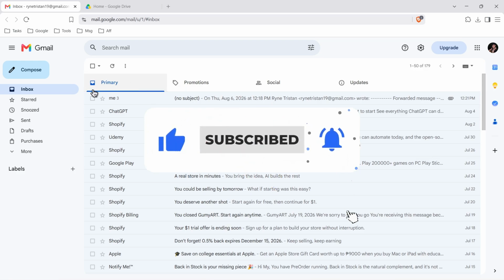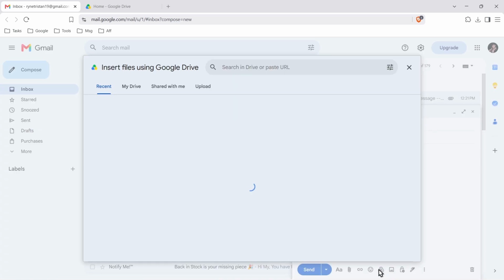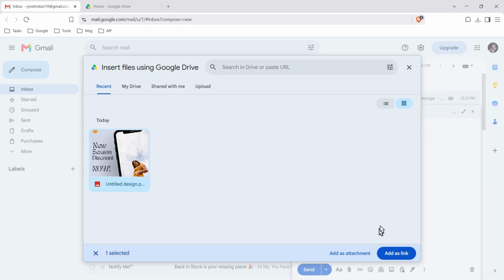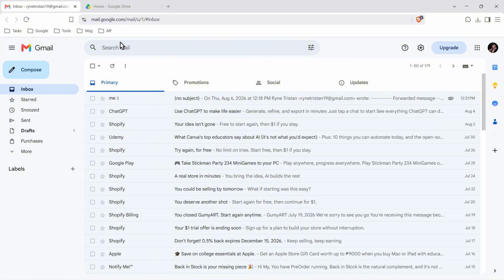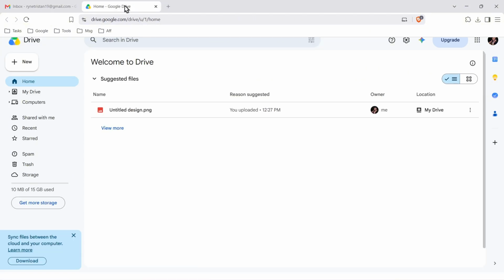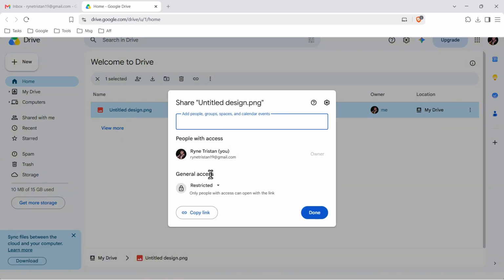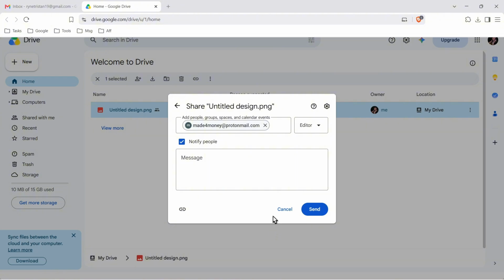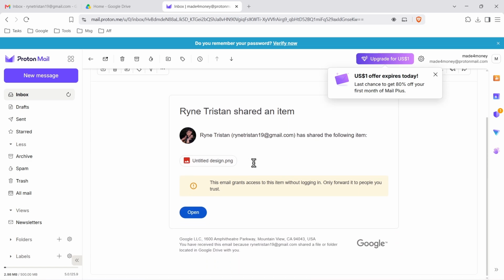How To Send Google Drive Files To Email (Easy Guide 2026)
How To Send Google Drive Files To Email

In this video, I will show you how to send Google Drive files to email step by step. Whether you want to share documents, photos, videos, PDFs, or folders from Google Drive, this tutorial will explain the easiest methods. You'll learn how to attach Google Drive files in Gmail, share files using links, manage permissions, and send large files securely in 2026.

00:00 Introduction
00:10 How To Send Google Drive Files To Email